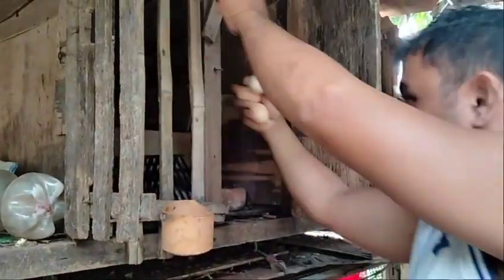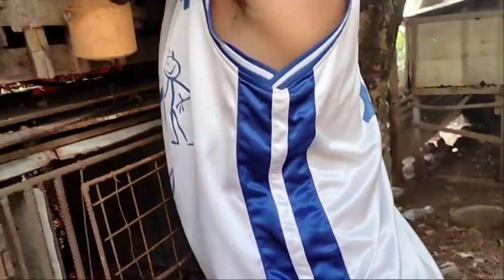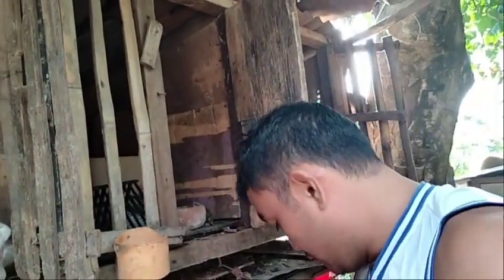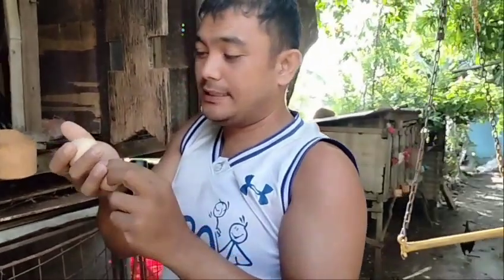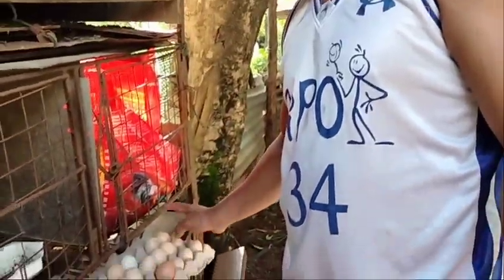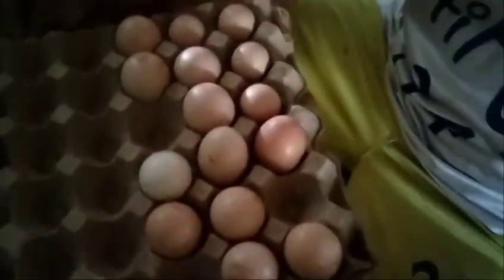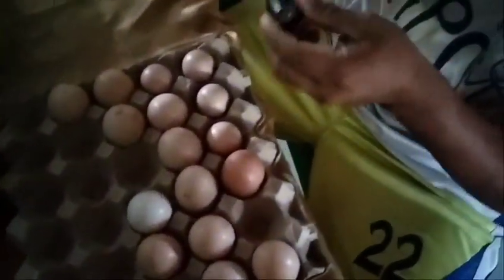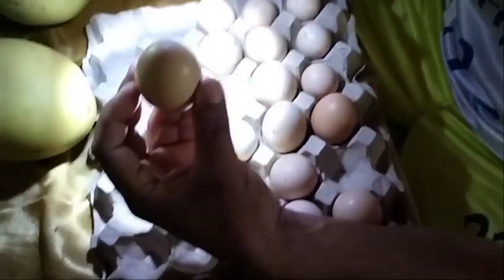GAMIT ANG FLASHLIGHT, MALALAMAN NATIN KUNG MAY SIMILYA o WALA ANG ITLOG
FIRST TIME KO LANG PO ITO GINAWA, PARA SILIPIN KUNG MAY SIMILYA o WALA ANG MGA ITLOG.